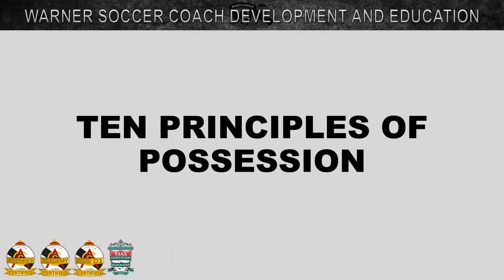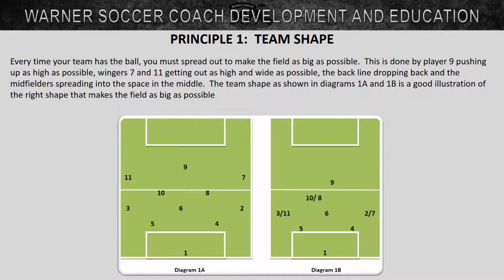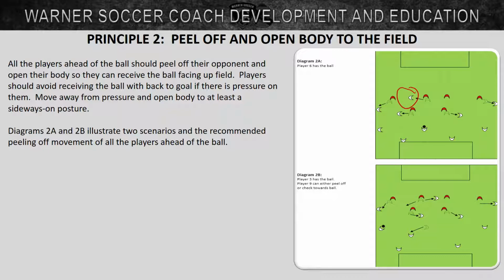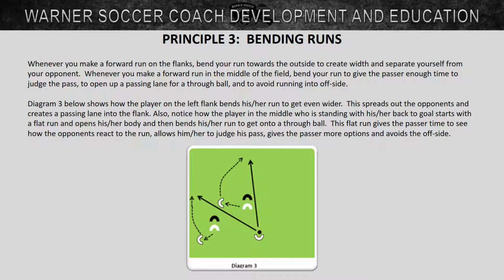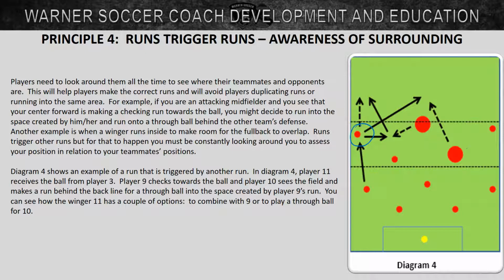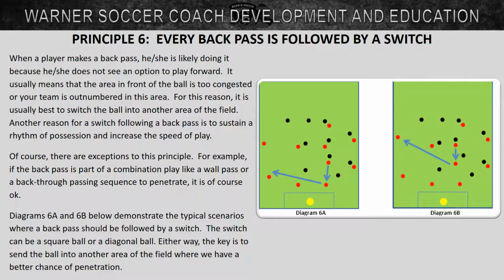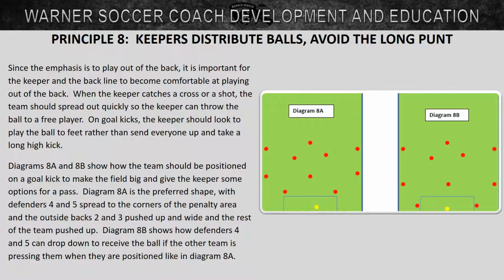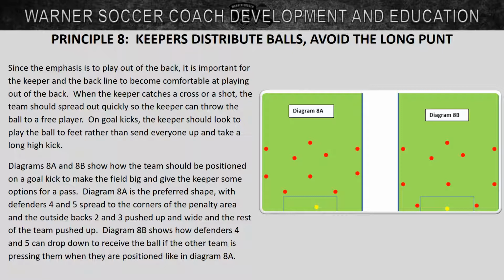10 Principles Possession